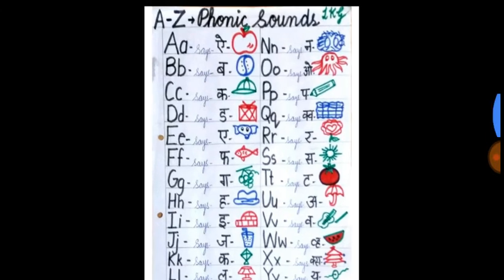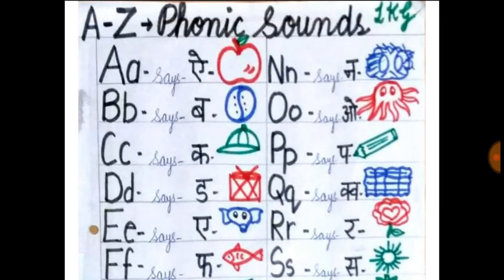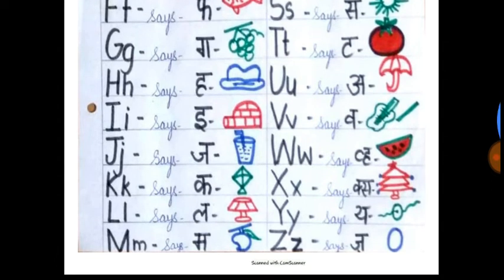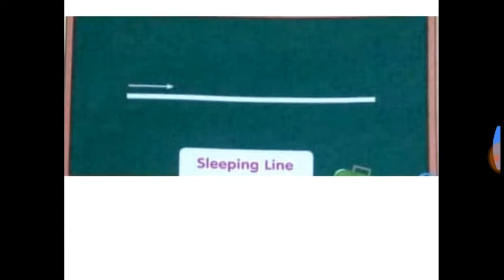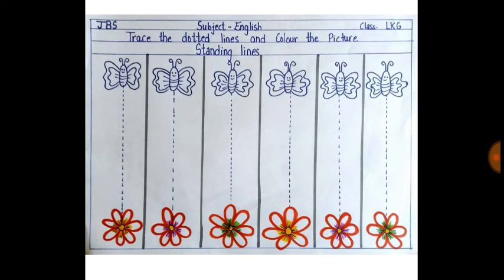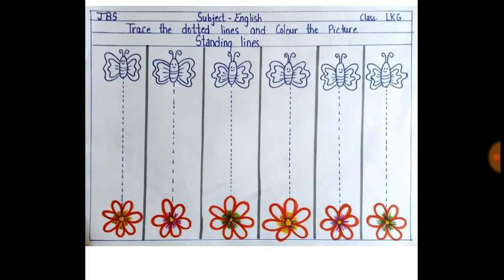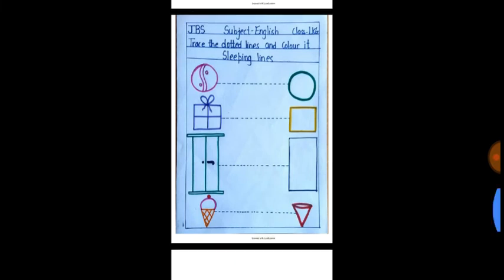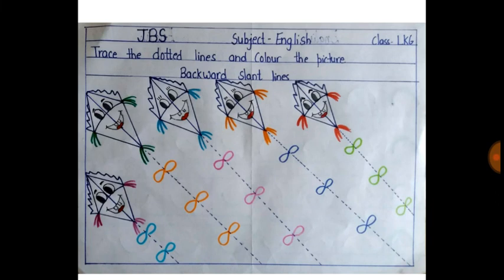LKG ENGLISH PART1 03 05 2020 WORKSHEET